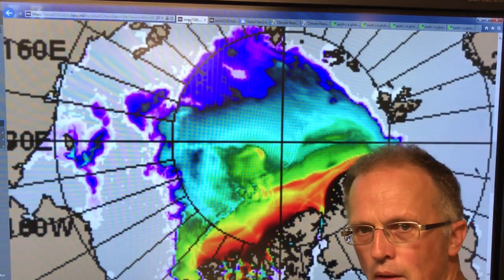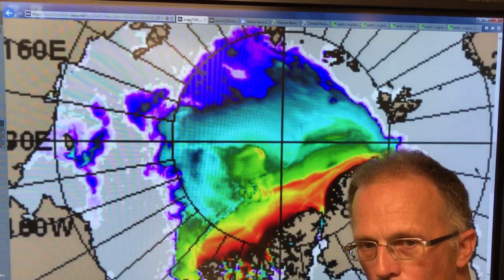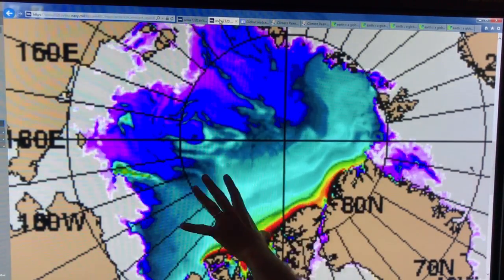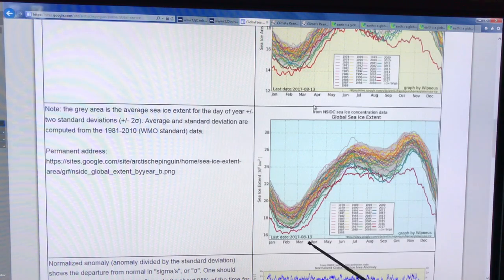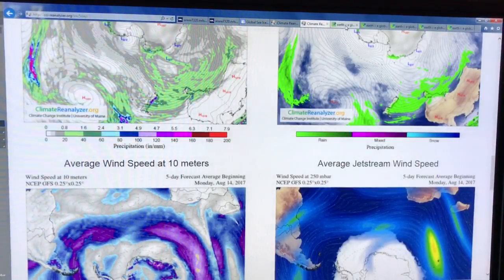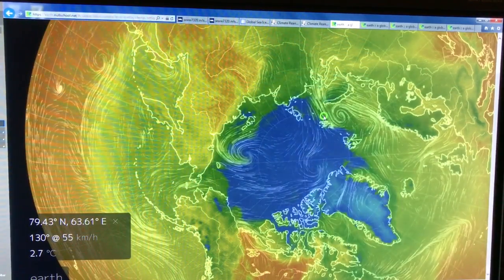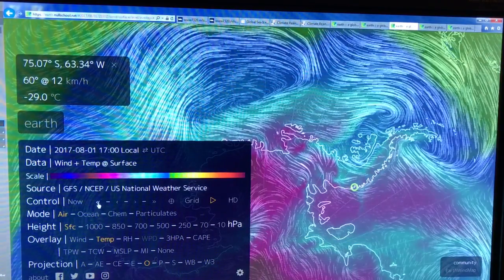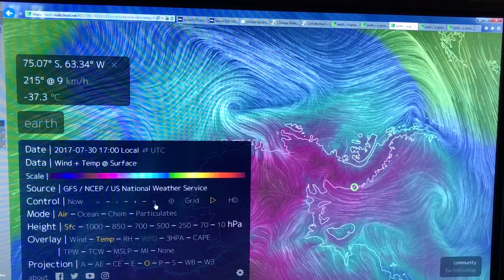It's Raining in Antarctica & in the Arctic (but not in Spain)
Jet Streams are so wavy in the Northern Hemisphere that in the last few years, wave crests have brought warm air and rainfall (above freezing temperatures) to the Arctic's North Pole in the dead of winter, & wave troughs are crossing the equator.

Now it is the Southern Hemispheres turn. Slower, wavy, wide, space-filling Jet Streams are bringing warm air, and even rainfall to Antarctic coastlines in the dead of winter. Look for yourself, and be amazed and awakened.

Please support my ongoing efforts to inform & educate people on abrupt climate change